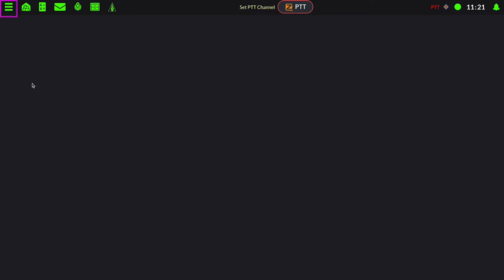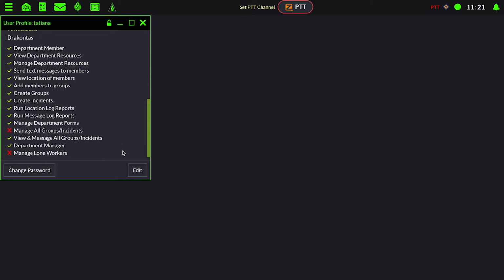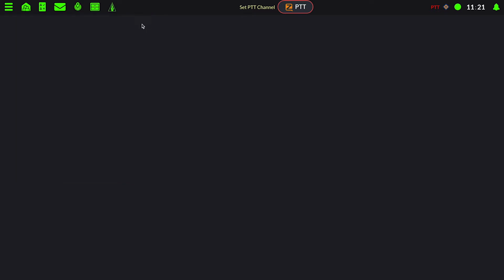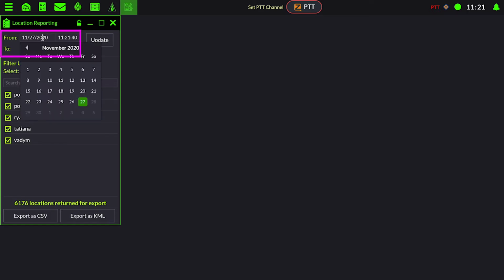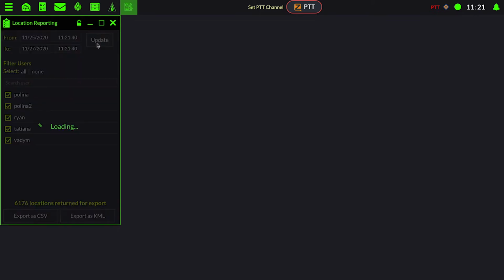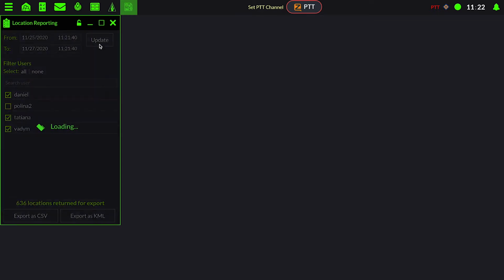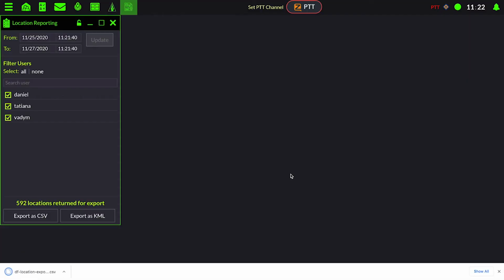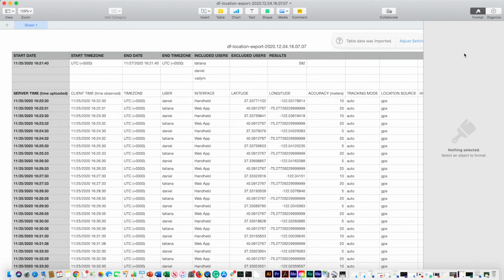DragonForce | Location Reports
Learn how to create, filter, and export a location report on the DragonForce web platform. Visit the DragonForce academy for a tutorial on exporting a location report in KML.

Visit dragonforce.us/academy for more information.